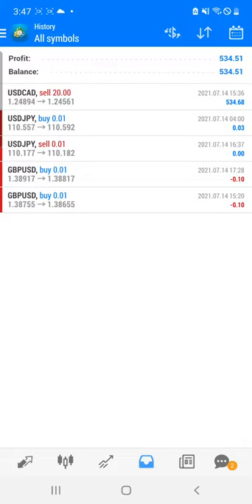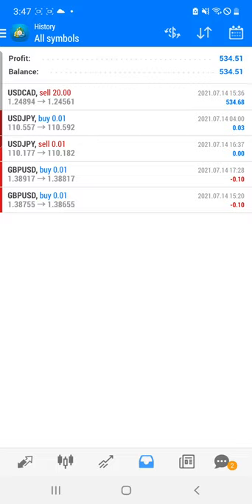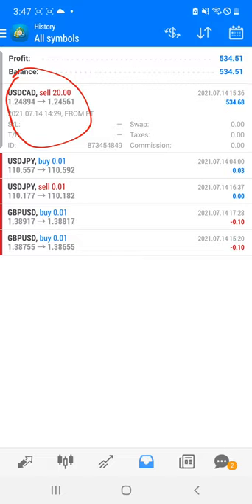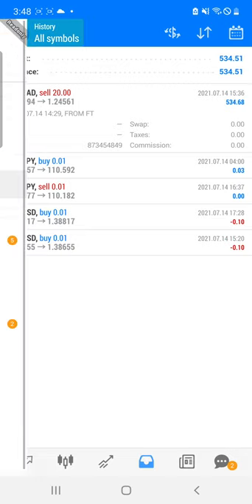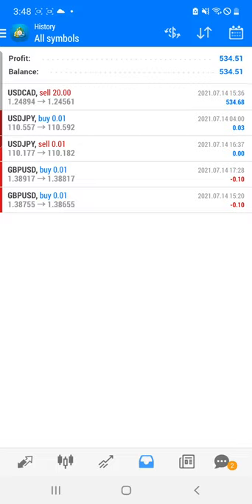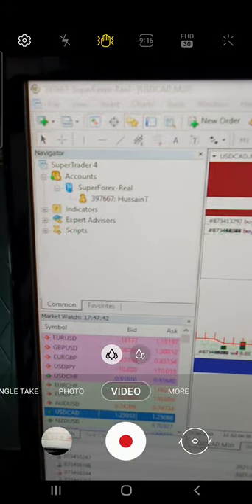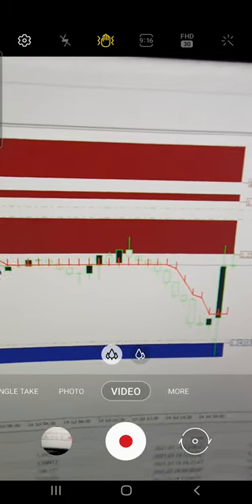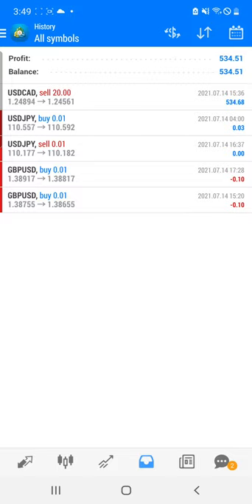TRADED AS PER THE DATA AND BASED ON INDICATORS BOOKED GOOD PROFIT IN INVESTOR ACCOUNT | FOREXtrade1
Today as per the opportunity traded in USDCAD signal and booked the profit nearly around 600 USD.

ID: 397667
Server: Superforex-real
Password: FOREXtrade1
Account Type: Mt4